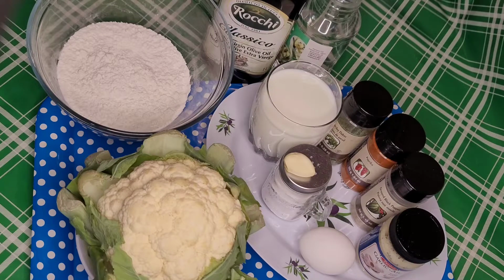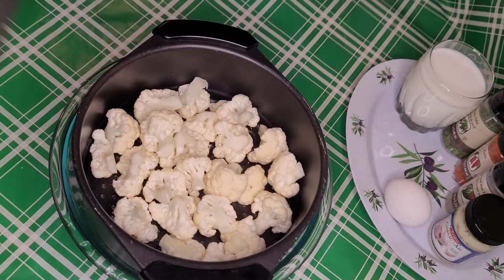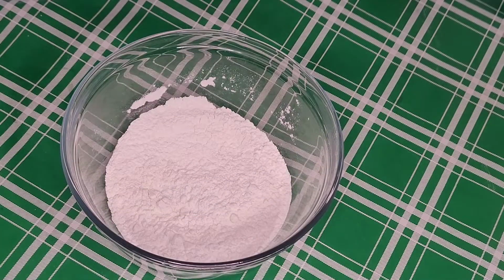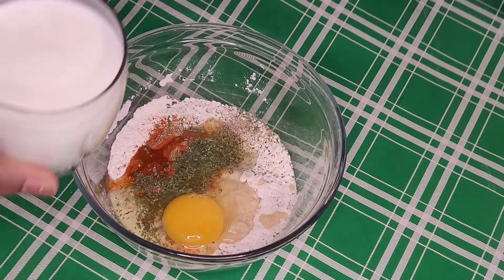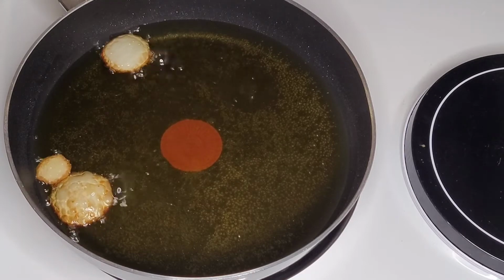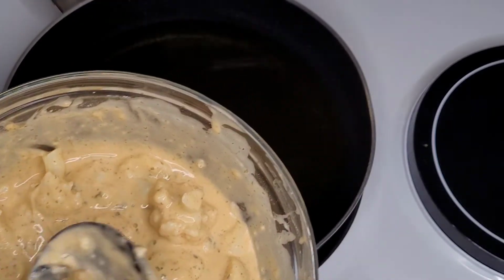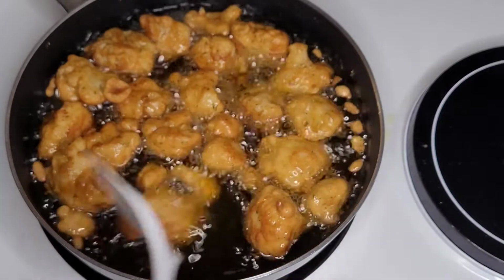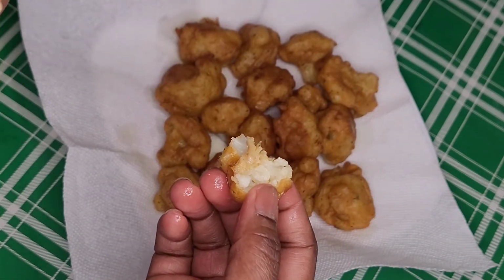How To Make Cauliflower Nuggets Tastier than Meat Super Delicious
Cauliflower is considered as a Superfood because it contains many nutrients including Cancer Fighting agents ( Antioxidants). It is high in Fibre and  Low in carbs and many more. Cauliflower can be eaten raw or cooked. In either ways it taste super delicious and nutritious. Today, I'm presenting to you my newest found love: Cauliflower Nuggets, hope you would fall in  love  with it as well, thank you  for  stopping by,  come again soon

Ingredients

Cauliflower (small) can be steamed or boiled for 5-10 minutes depends on the size. (My Nuggets was steamed for 5mins)
Oil to fry (I used what I have and that is extra virgin olive oil)
1 clove of garlic
1TSP of Vinegar
1TSP of salt added to the steamed or boiling water

Batter:
1/2 - 1tsp of salt
1/2 - 1cup of flour depending upon the size of your cauliflower (I used 3/4 but lot was left)
1/2 cup of milk
1 egg
freshly chopped parsley or dried parsley flakes
1-2 tsp of paprika to taste
1tsp of black pepper
1tsp of garlic powder or puree